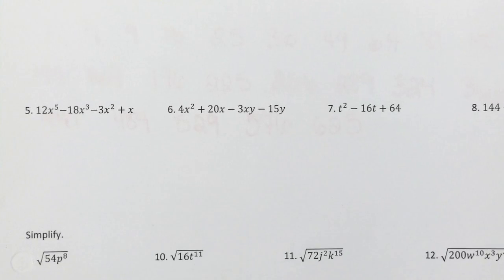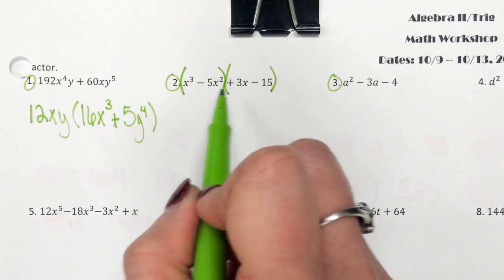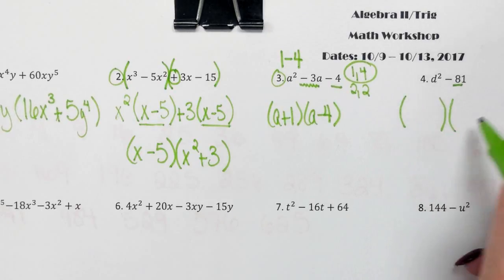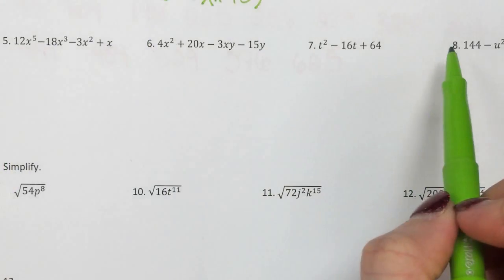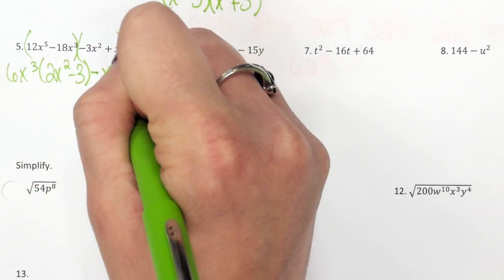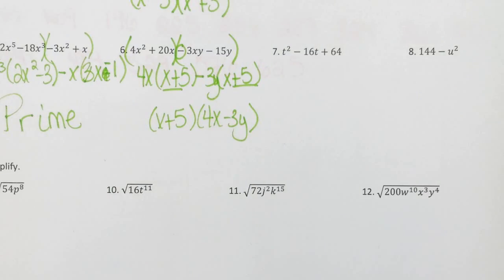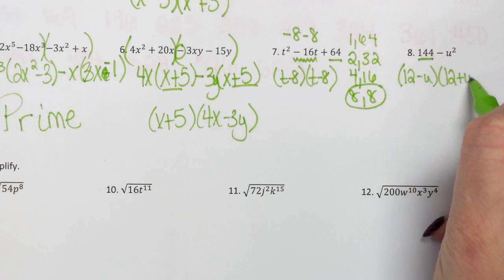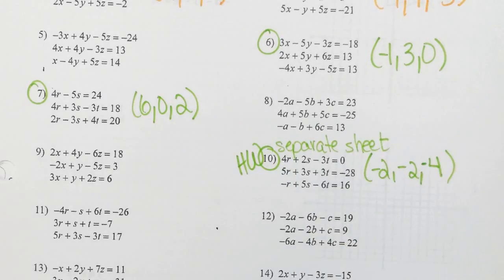10/10 2nd Period Lesson